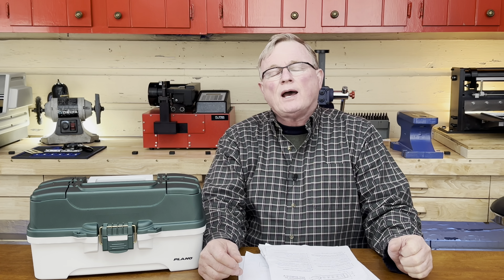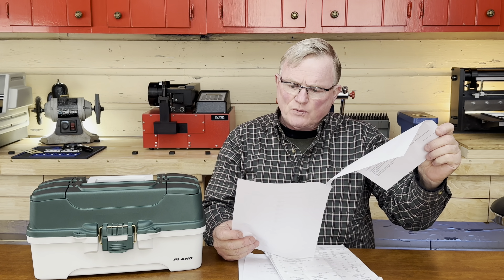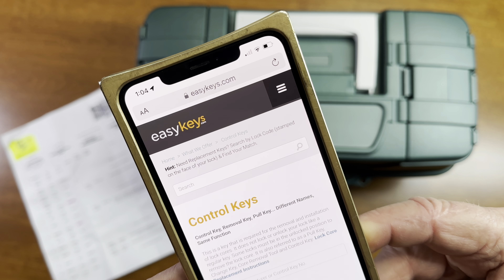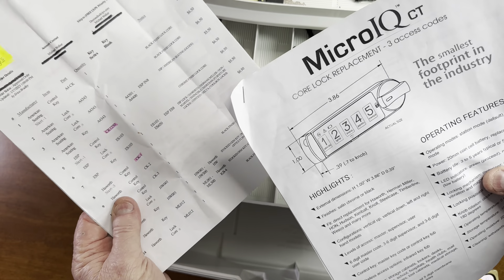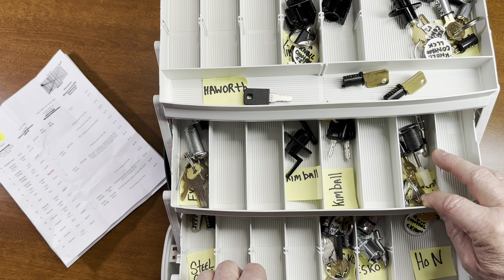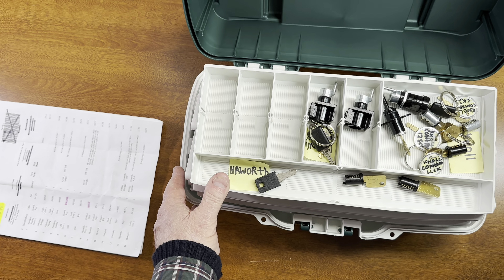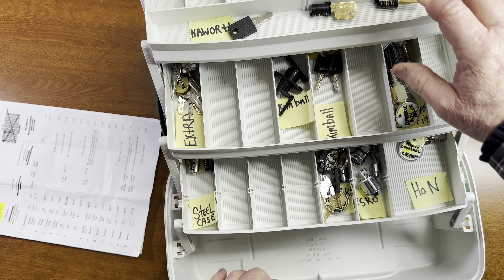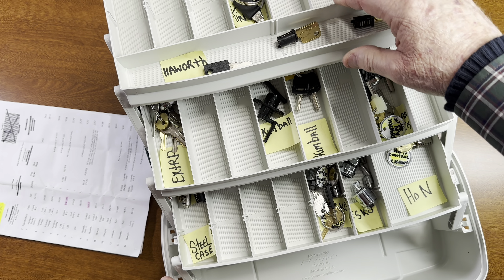make a re-keying kit that will unlock most of your cabinet locks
Secret Cabinet Lock Re-keying Kit Hacks
A re-keying kit allows you to change the locks on your cabinets without needing to replace them entirely. You will learn how to use a secret re-keying kit to re-key your cabinet locks, saving you money and hassle.

Amityke Battery for Makita 18V Battery 6.0Ah, 6Pack Replacement Batteries

Universal Rubber Lock Stands

100% USA Made Lock and Door tools

michaelwalk02-20

3 Locks 2-inch Long Shackle Picks Padlock Lock Set with Keys Outdoor Solid Brass Keyed Waterproof Picking

Use this link for exceptional lock:

If you want a great self adhesive door sweep here it is:

10 Pcs Hook Set SAN Automotive Precision Hook

Original Key Cutter Tool Stainless Steel Cutting Pliers

Door safety device by Brinks: